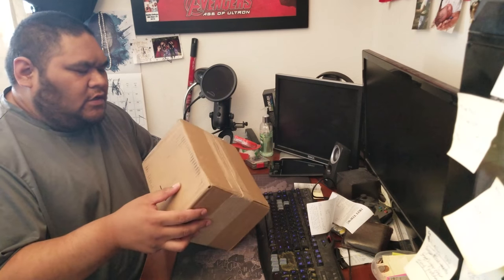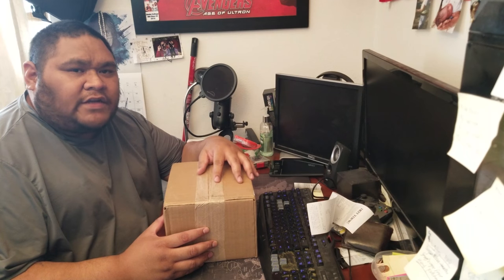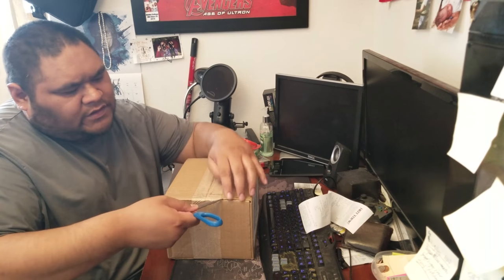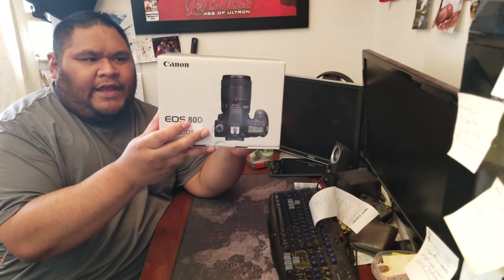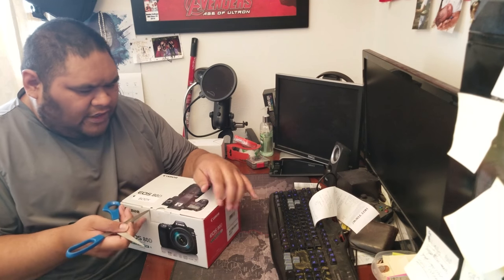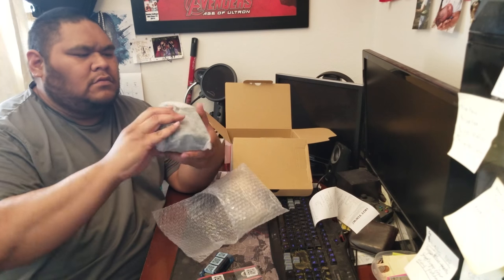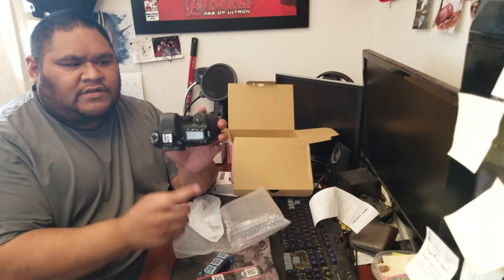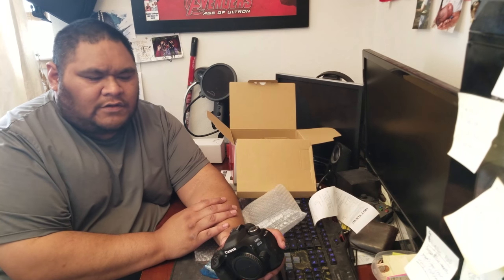Tech Mail Unboxing: New Camera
The day has come where i upgraded my camera. This is small unboxing and review. a full review will come once i use it enough.
New Camera
Sony A7III Bundle